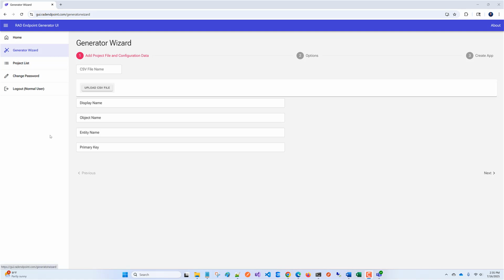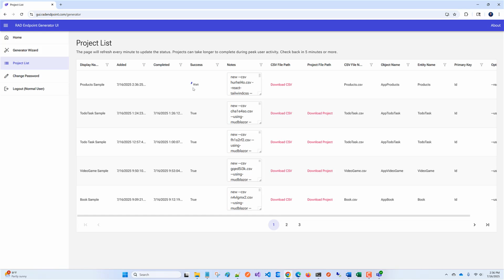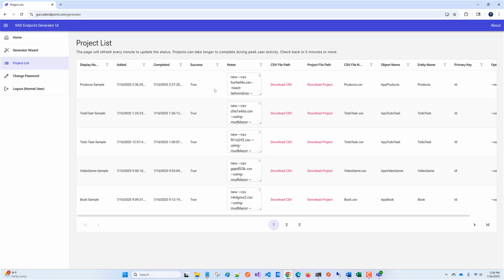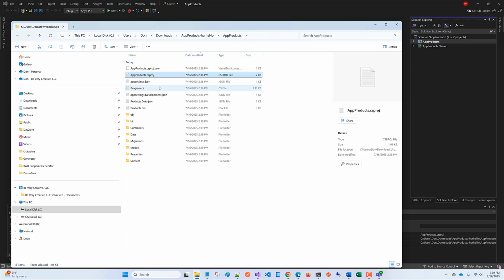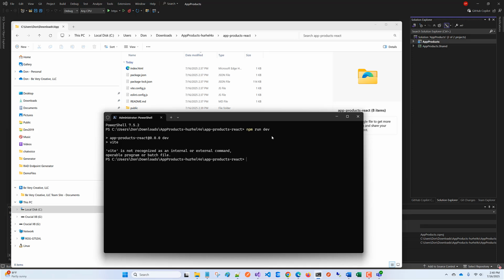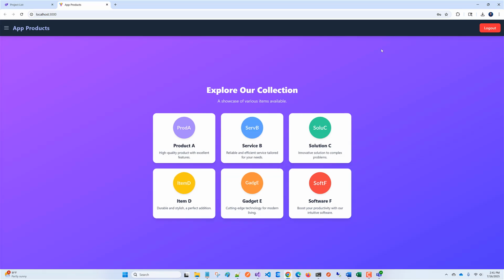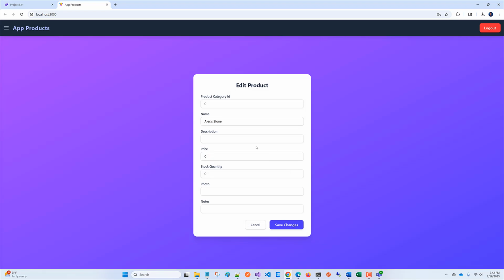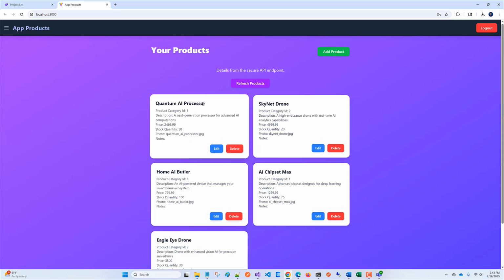RAD Endpoint Demo with React Tailwind CCS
This demo is about RAD Endpoint Generator with React Tailwind CSS client.